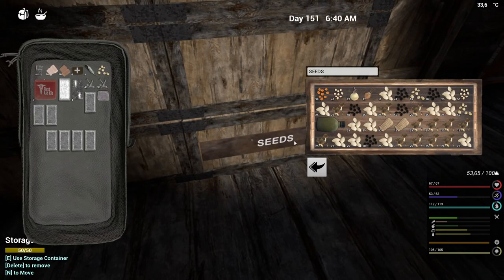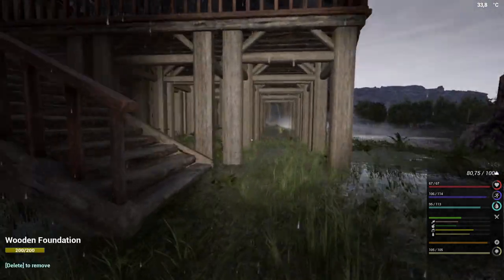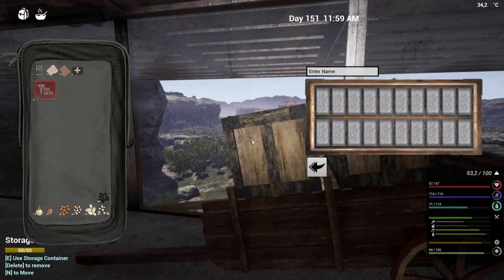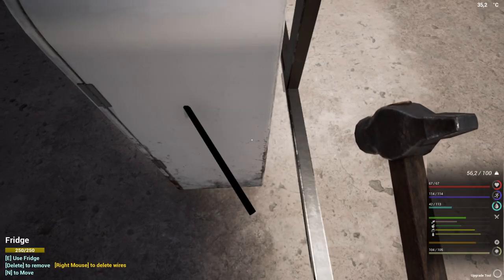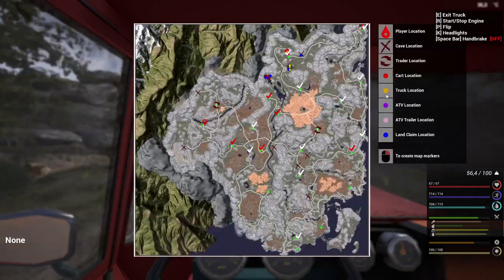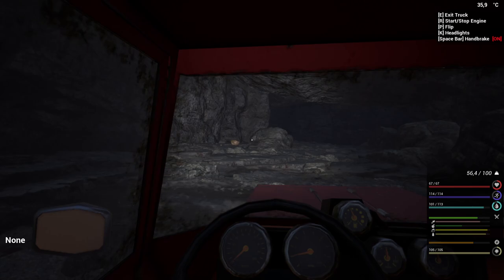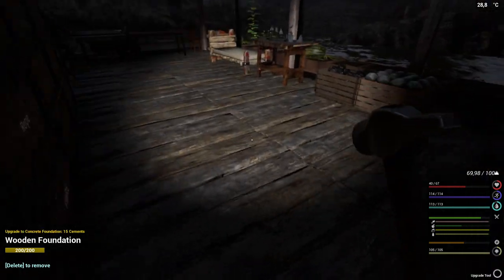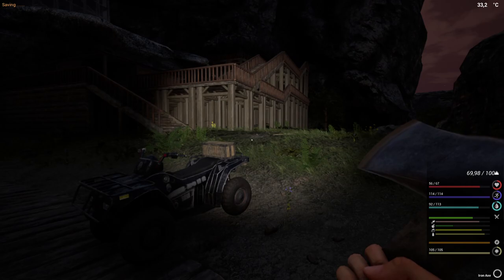The Infected - S02E138 - Mining and Planting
We are collecting tons of ore from the mine, and also planting many seeds.